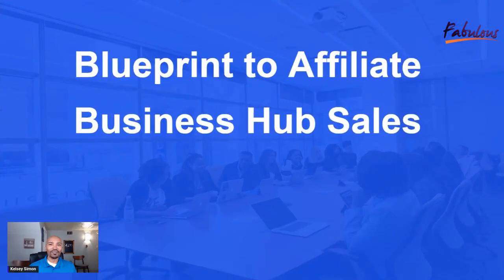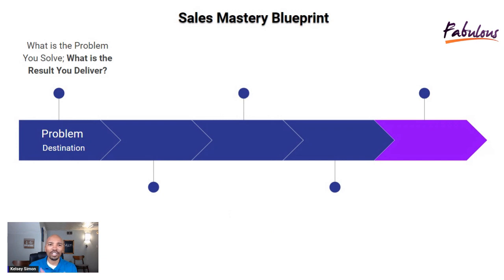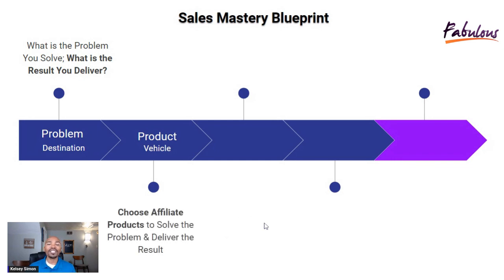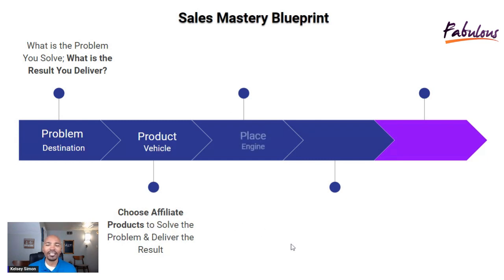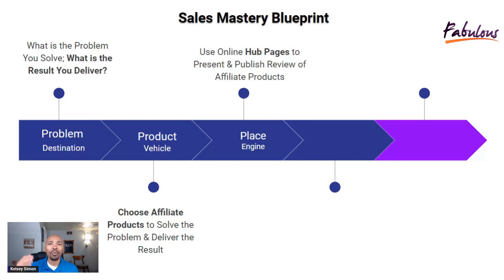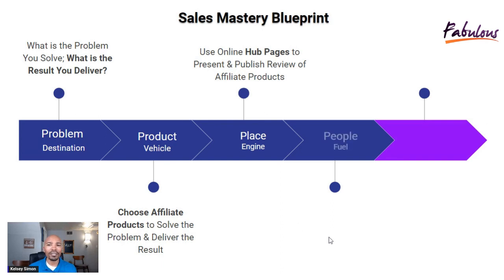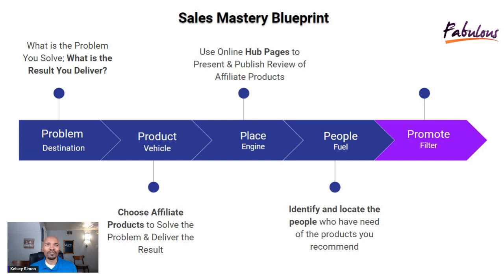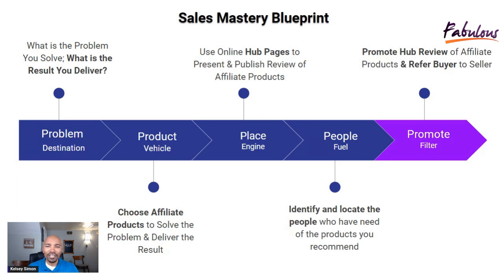Get Your Affiliate Hub Sales Up In Just 5 Steps!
In this video, Get Your Affiliate Hub Sales Up In Just 5 Steps!, I share the process involved with generating affiliate sales on your affiliate marketing hub to help grow a successful affiliate marketing business using a connector hub based business model.

This training will help you understand how to master affiliate sales generation on your affiliate hub using connector hub based affiliate marketing, and what's required to achieve affiliate marketing success as a sales generator using an affiliate marketing hub.

Want to Make Money Online with Affiliate Marketing?
Launch your very own wildly profitable affiliate marketing business in 7 days or less.

Within this affiliate business system you'll receive a done-for-you money hub, a $300K/mo affiliate business blueprint, and beginner-friendly video instructions that guides you through the affiliate marketing business setup step-by-step.

FREE Webclass: Launch Your Affiliate Marketing Business in 7 Days or Less

★☆★ FREE VIP AFFILIATE COMMUNITY ★☆★